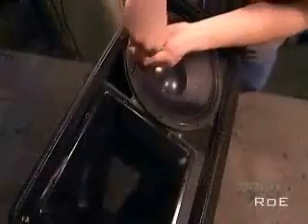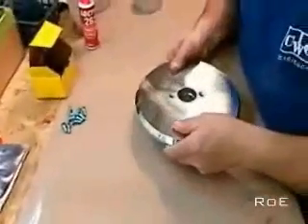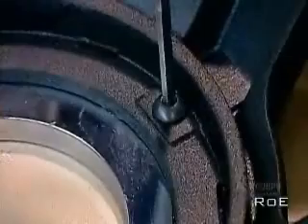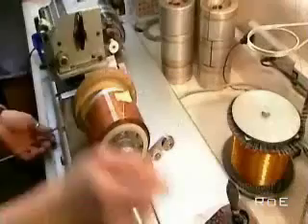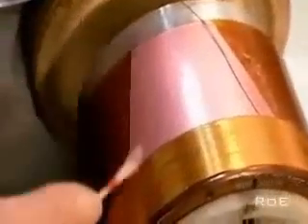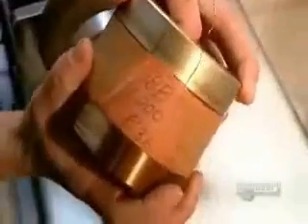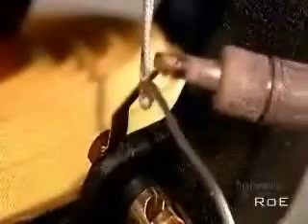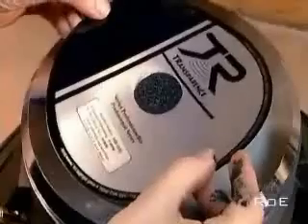How Its Made Loudspeakers